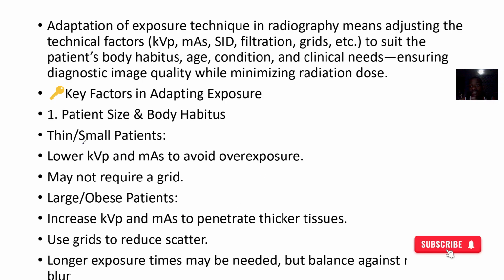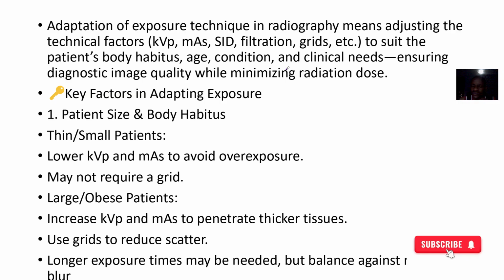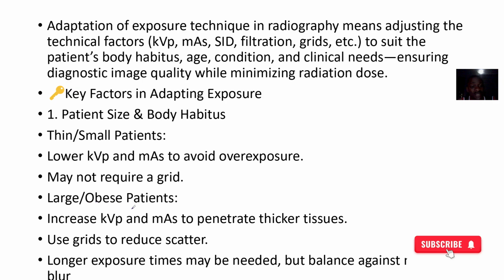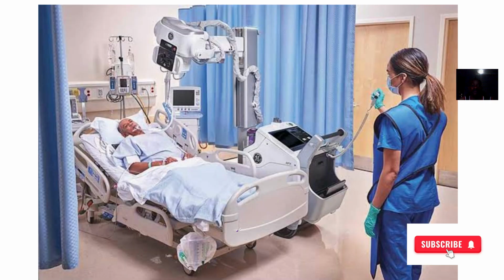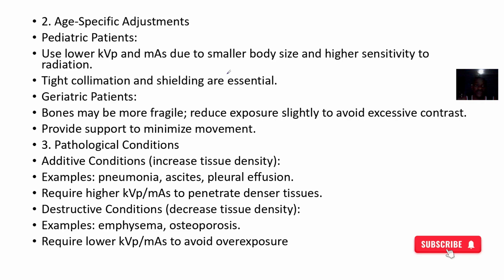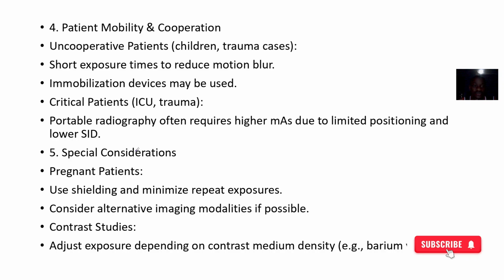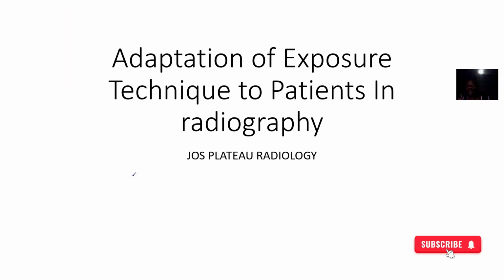Adaptation of Exposure Technique For Patients In radiography; technical factors kVp, mAs, SID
Adaptation of Exposure Technique for Patients in Radiography
Radiographers must often adapt exposure techniques to account for patient-specific factors. This ensures diagnostic-quality images while minimizing radiation dose.

Factors Requiring Adaptation
Patient Size / Body Habitus

Thin patients: Lower kVp and mAs to avoid overexposure.

Obese patients: Higher kVp and mAs to penetrate thicker tissues.

Age

Pediatric patients: Reduced exposure due to smaller body size and higher sensitivity to radiation.

Geriatric patients: Adjustments for fragile bones and reduced tissue density.

Pathology

Additive diseases (e.g., pneumonia, ascites, edema): Increase exposure factors.

Destructive diseases (e.g., emphysema, osteoporosis): Decrease exposure factors.

Condition / Mobility

Trauma patients may require portable imaging with modified techniques.

Uncooperative or immobile patients may need shorter exposure times to reduce motion blur.

Anatomical Region

Dense areas (spine, abdomen) require higher kVp.

Extremities need lower kVp for better contrast.

Methods of Adaptation
Variable kVp Technique: Adjust kVp based on tissue thickness while keeping mAs constant.

Variable mAs Technique: Keep kVp fixed and adjust mAs according to patient size.

Automatic Exposure Control (AEC): Uses detectors to terminate exposure when adequate radiation reaches the image receptor.

Compensating Filters: Balance exposure in regions with uneven thickness (e.g., thoracic spine, shoulder).